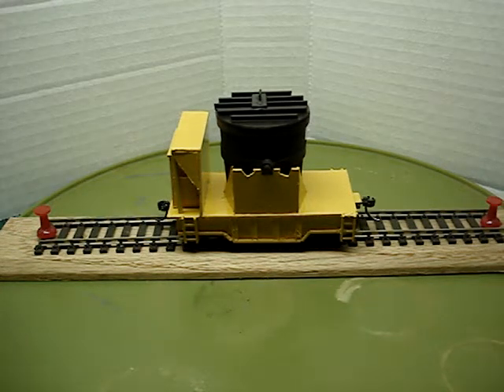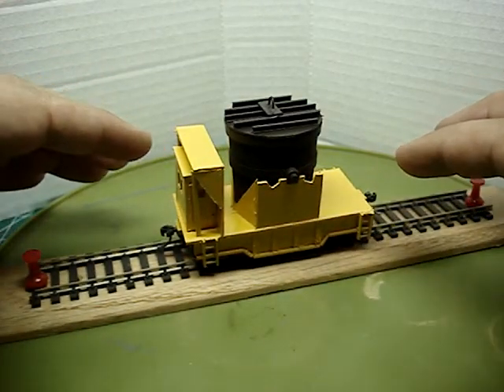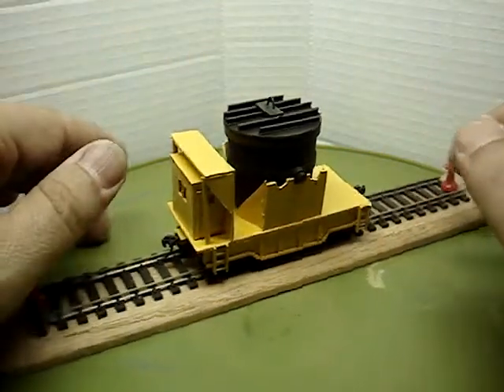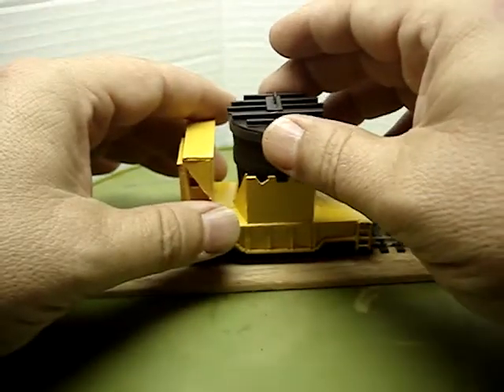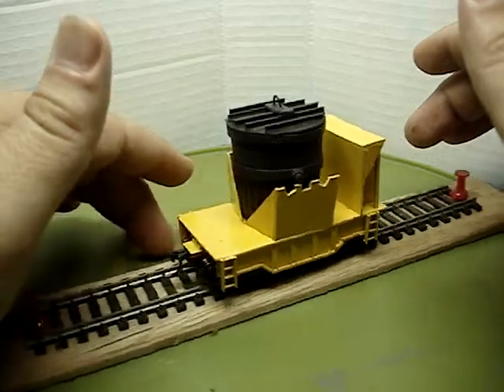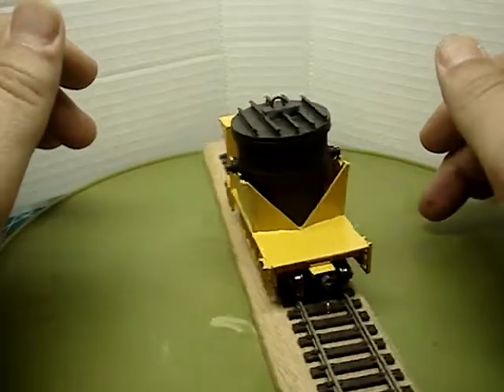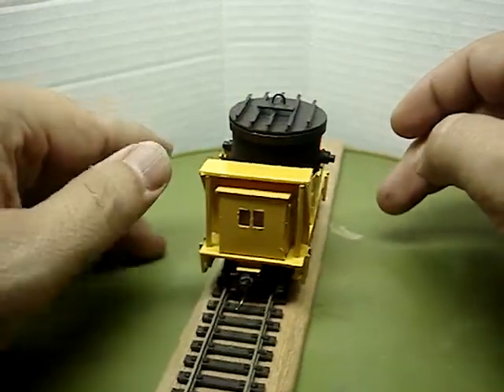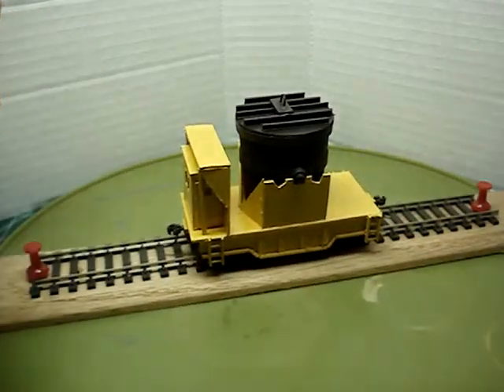HO Ladle Transfer Car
Took four days to scratch/bash this mill car. Made from an old run Roundhouse 26' ore car as a starting point. Very fun rewarding build. Decals & weathering will be needed next.